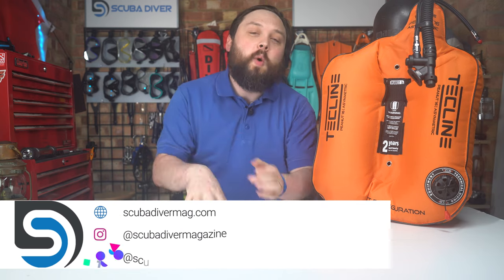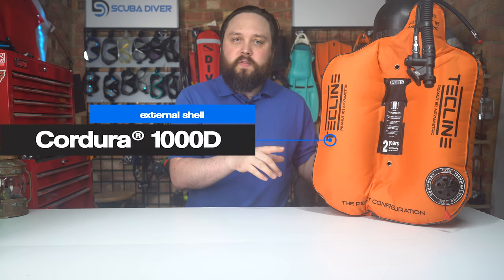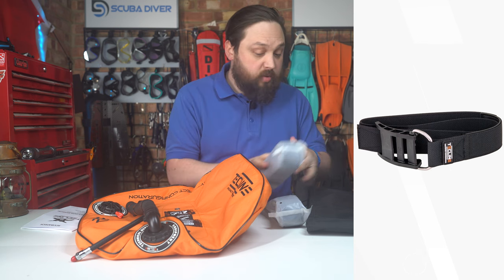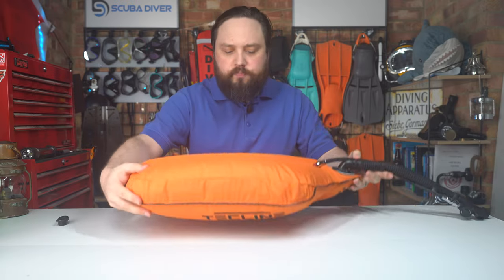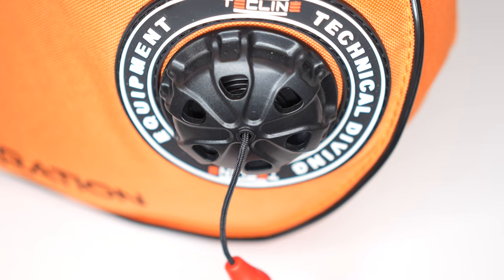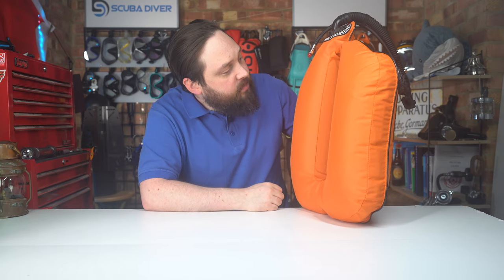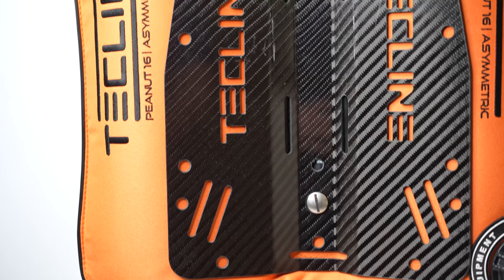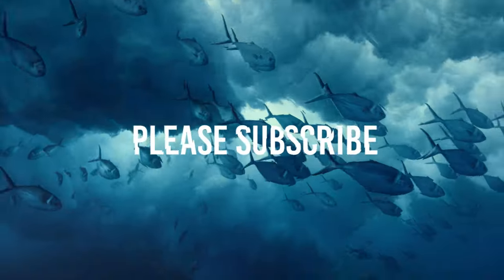Tecline Peanut Wing Review @TecLineAcademy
OUR WEBSITES

00:00 Introduction
03:01 Unboxing
03:51 Closer Look
08:01 Review We partner with and for all your gear essentials. Consider using the affiliate link above to support the channel. The information in this video is not intended nor implied to be a substitute for professional SCUBA Training. All content, including text, graphics, images, and information, contained in this video is for general information purposes only and does not replace training from a qualified Dive Instructor.